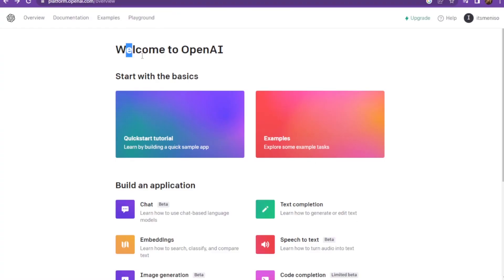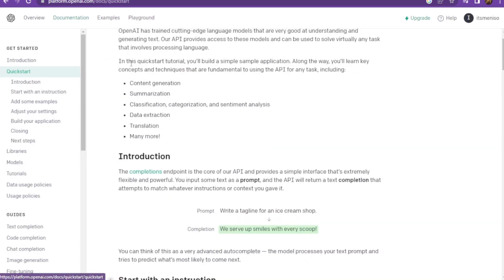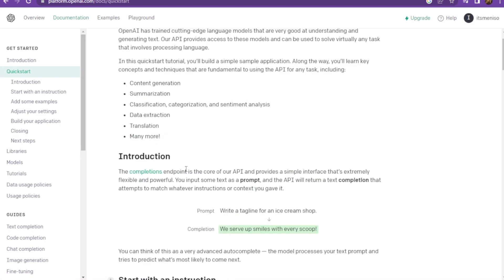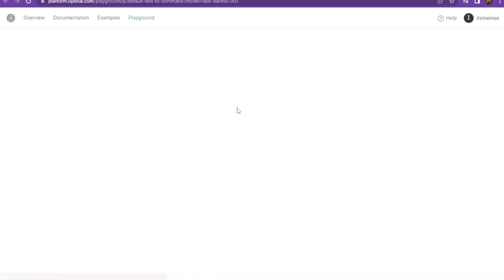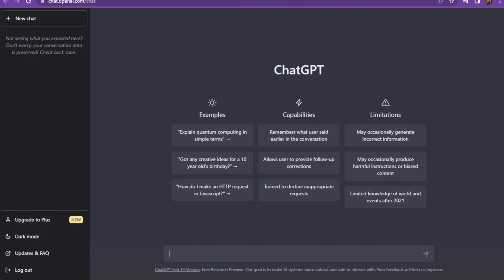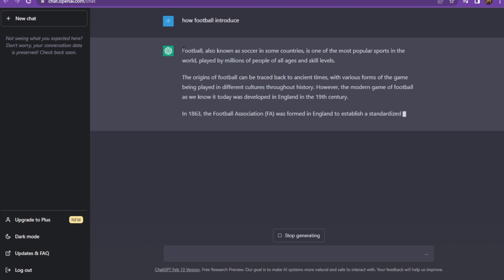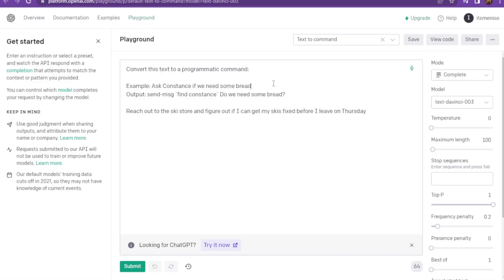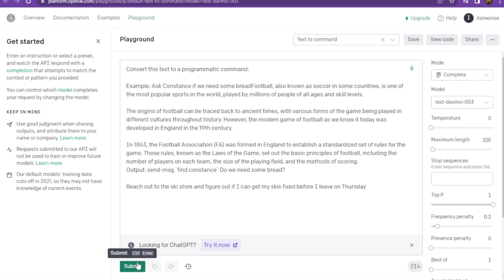How To Use OpenAi Playground as an Alternative to ChatGPT (EASY 2023)